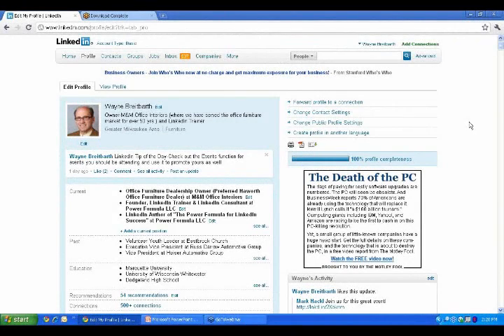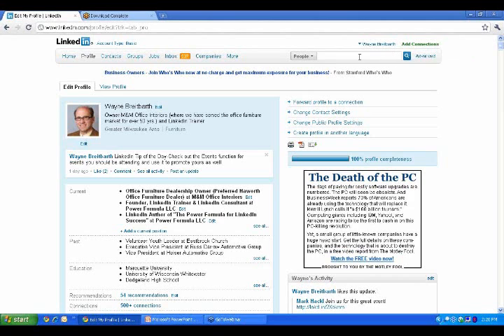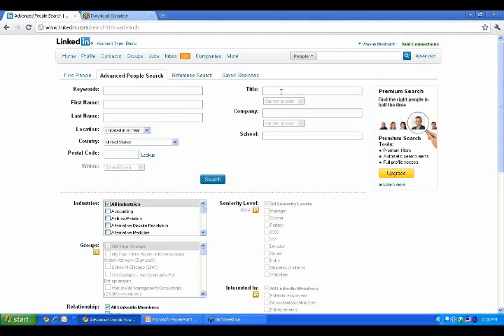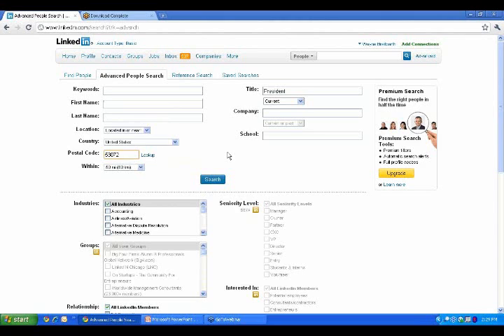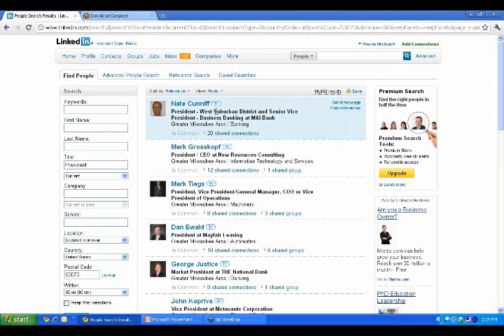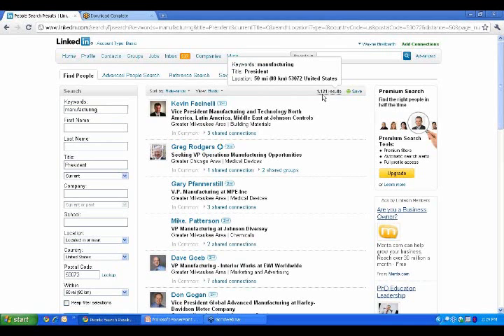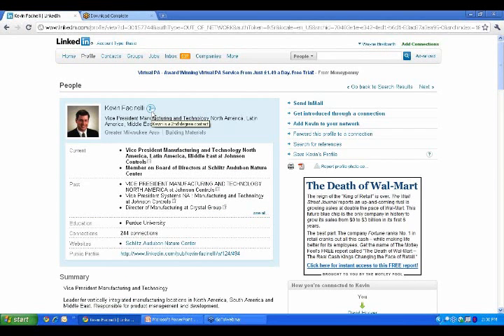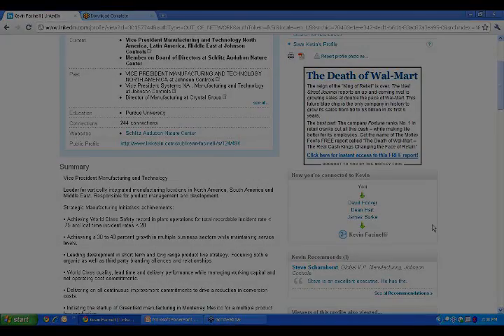How to Use LinkedIn's Advanced Search to Connect with Company Presidents & CEOs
If you need to communicate with CEOs , one of the best ways to find them and get introduced is through LinkedIn Advanced Search feature. LinkedIn expert Wayne Breitbarth demonstrates how to search for corporate CEOs or company presidents within a certain region or industry. Once you find them, you can ask one of your first-level connections or second-level connections to introduce you. Wayne also shows you the "get introduced through a connection" feature. Advanced searching makes it much easier to reach CEOS and presidents directly. It's the Number One most popular tool on LinkedIn.